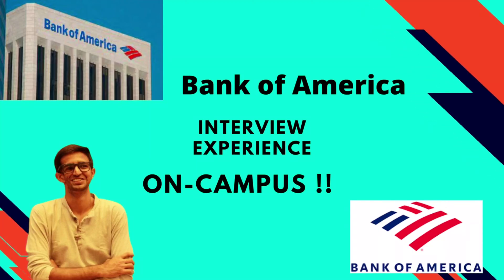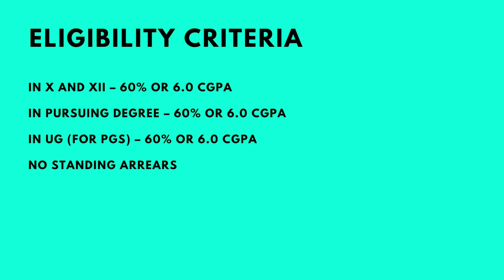Bank of America | Interview Experience | On-Campus | VIT | CSE | SuperDream Job | 2022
Today we have Varun who got into Bank of America as a part of his campus placements and he is here to share his interview and placement experience with us !